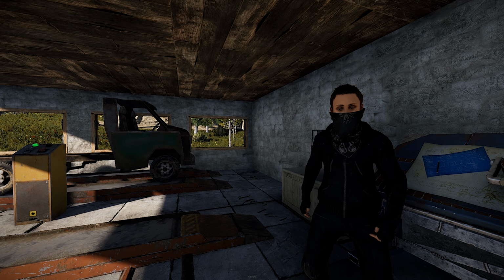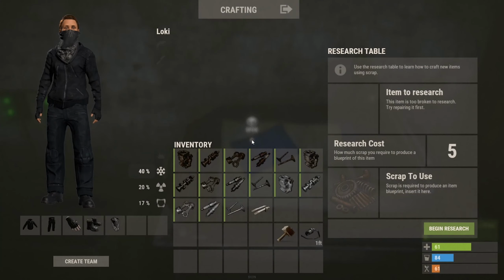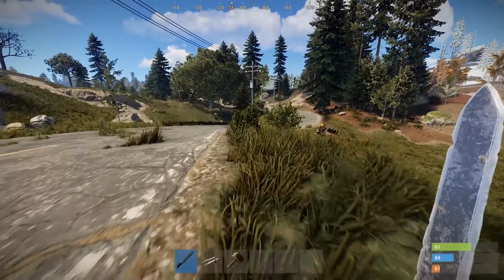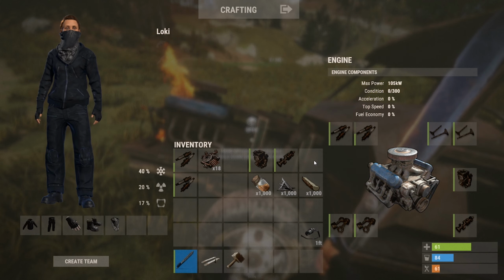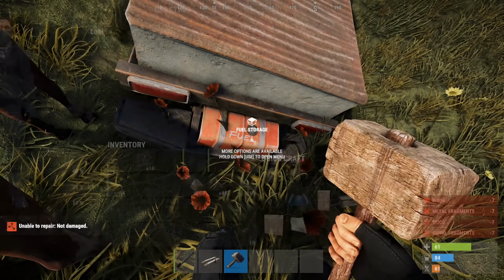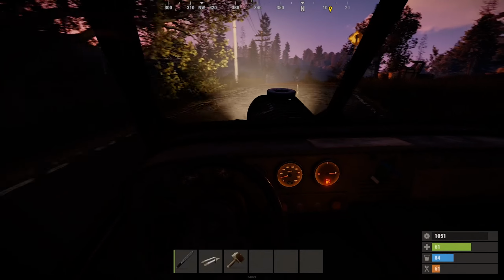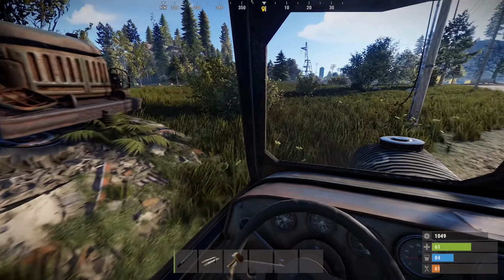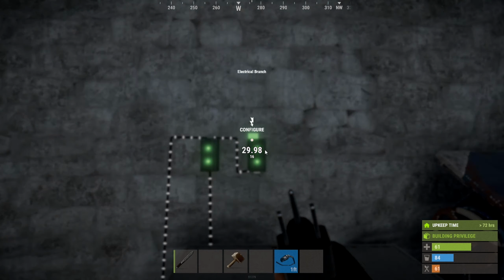Rust: Vehicles Update (modular cars) Part 1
(Update: The modulars for the vehicles can now be learned)
That's right, Vehicles are finally live on staging and will be going live for the July Update!
EVERYTHING IN THIS VIDEO IS SUBJECT TO CHANGE as the vehicle update will be worked on for over the next month.
For up to date info you can always check out the Rust Devblog or Rustafied
or my Staging Server : Lokis Staging Server
We have active admin and we try to run a fun event once per month!

(I apologize for the voice over. While originally recording I started to loose my voice.)

If you want custom designed products please check out my wifes Etsy